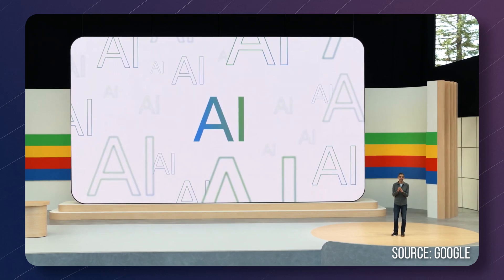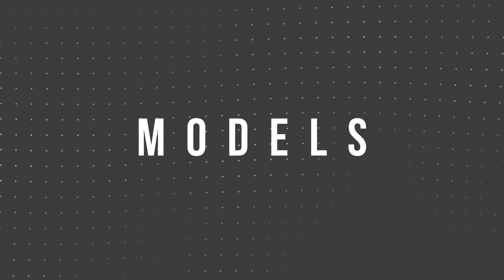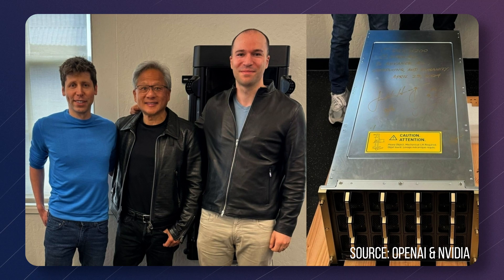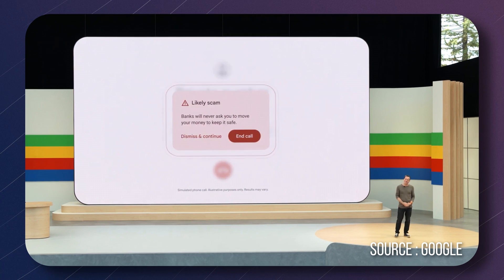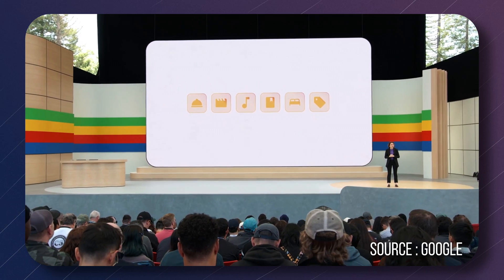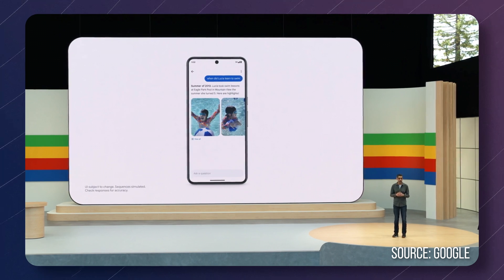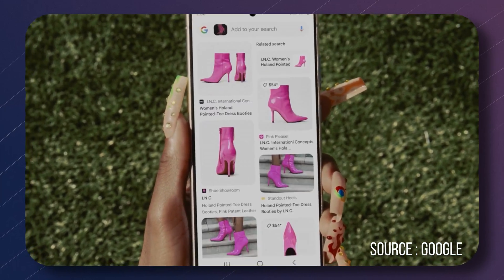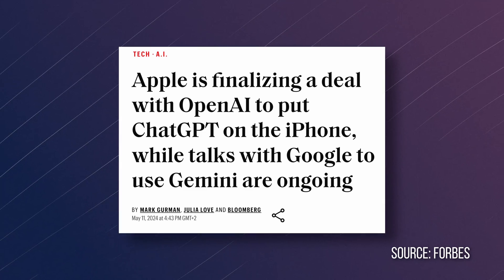Google I/O 2024: All the innovations in 15 minutes, Apple Might Need a Second Bite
What did Google present at Google I/O 2024, and what does it mean to the industry? This I/O has been packed with AI, and Gemini rules the Google ecosystem.

Chapters:
00:00 - Intro
01:49 - Models
02:24 - Imagen 3
04:00 - Hardware
04:43 - SynthID
05:21 - Gemini Nano
06:05 - Developers
08:29 - Search
09:50 - Photos
10:16 - Gmail
11:24 - Android
12:50 - Availability
14:11 - Summary
15:12 - Outro